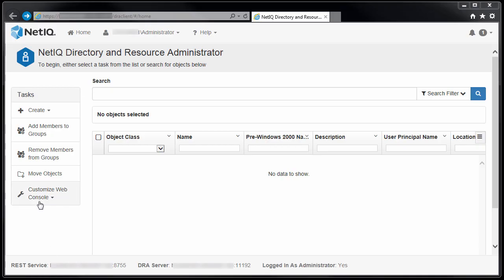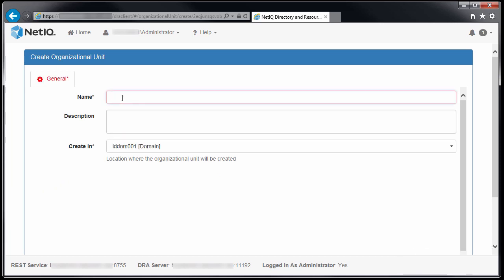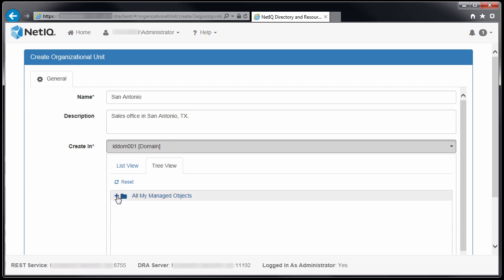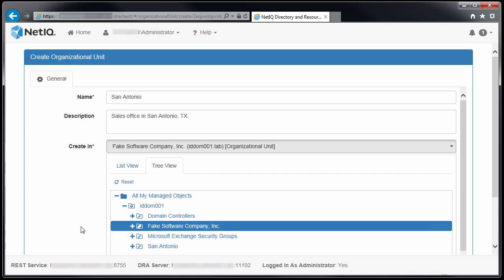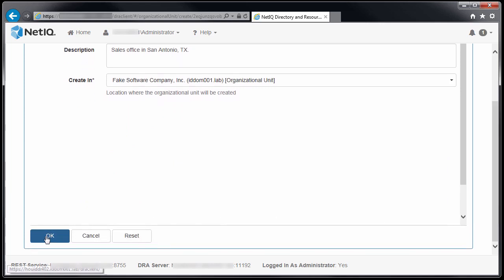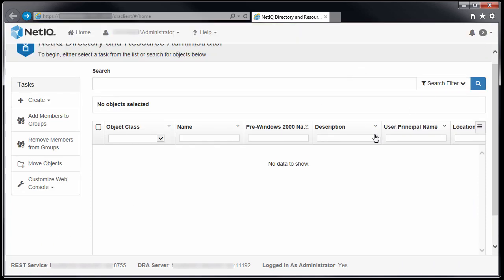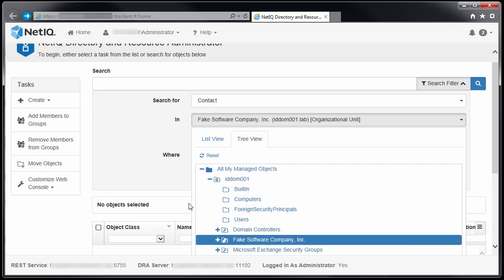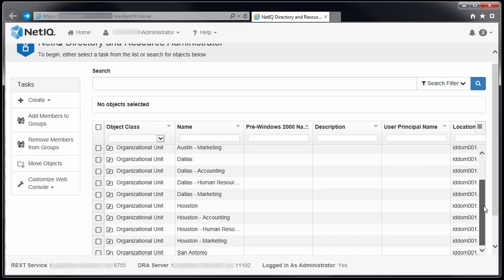HowTo Create an Organizational Unit in Directory and Resource Administrator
Managing Active Directory and Office 365 just got safer and easier. Grant "just enough" administrative privilege to reduce risks.

Do too many people have broad privileges to administer Active Directory or Office 365? Is restricting their authority time-consuming and complicated? Are you at risk of errors or malicious activity? Directory and Resource Administrator easily delegates just the proper administrative powers needed to administer Active Directory and Office 365.